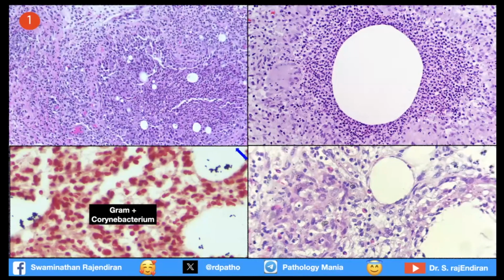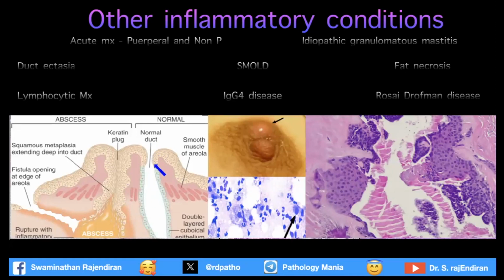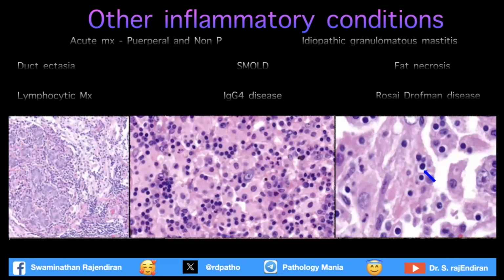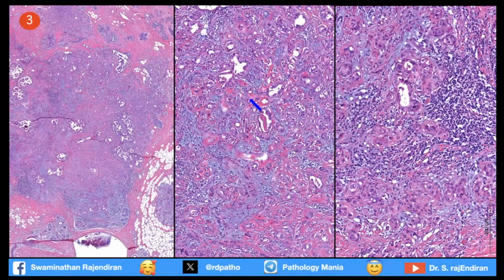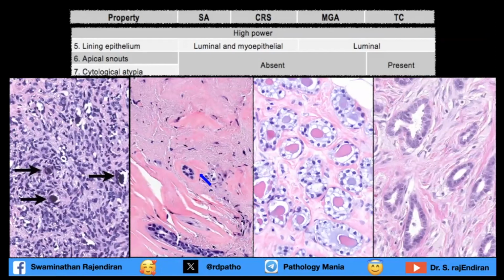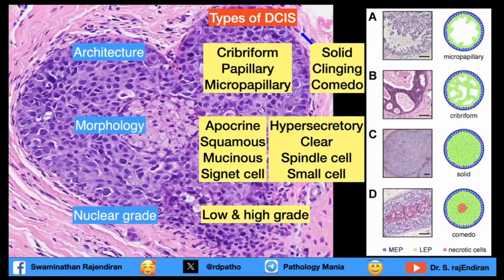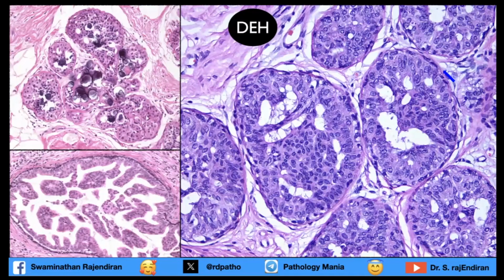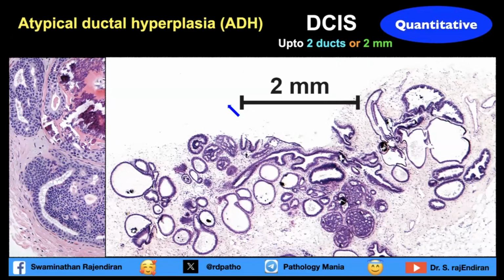Breast Gold & New 2023 Part 3 😎😎😎😎😎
What are the common inflammatory conditions in breast?
What sclerotic lesion can cause confusion?
How to differnetiate Hyperplasia from InSitu lesions?

Looking for answers it is in this video ... 👌🏻👌🏻👌🏻👌🏻👌🏻